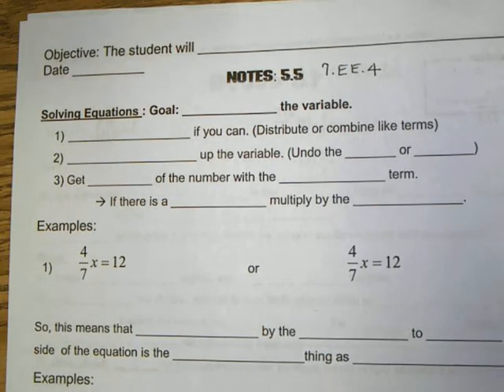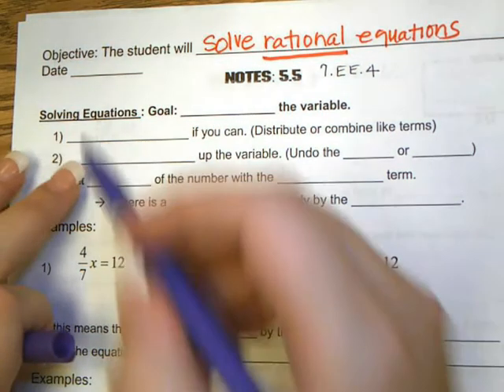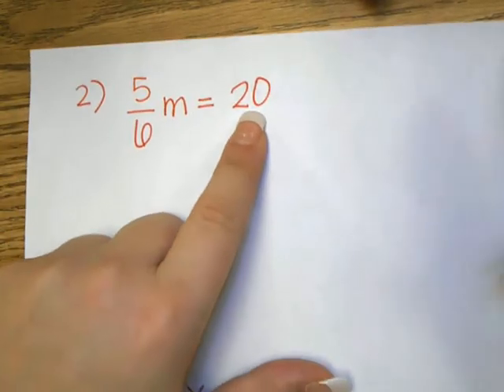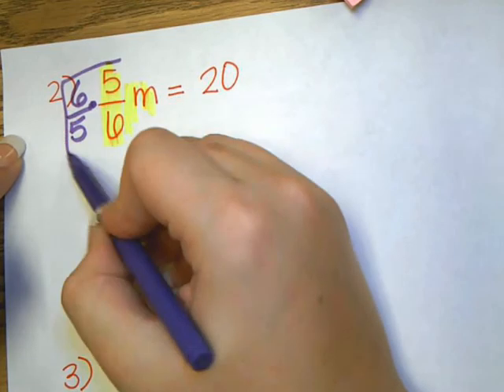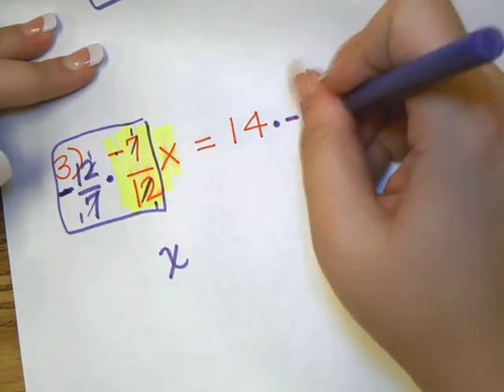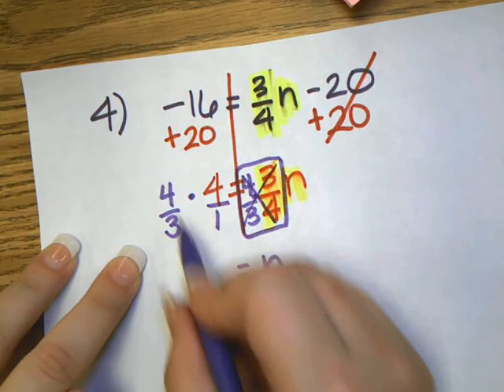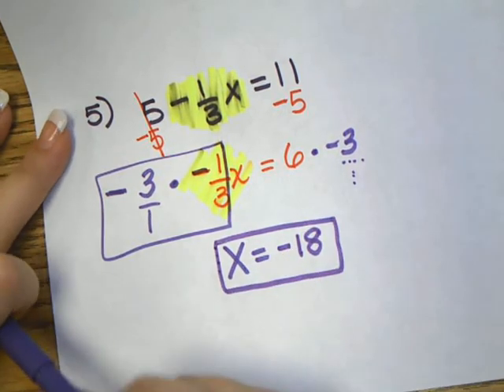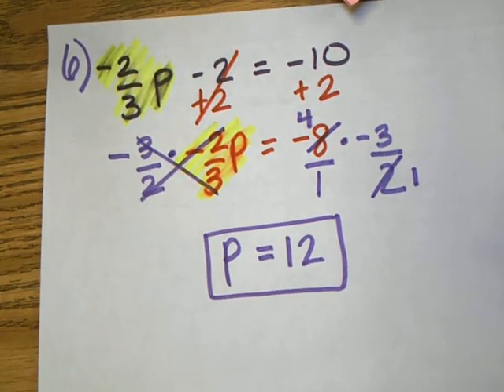Rational Equations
Solving equations with fractions. Review video.